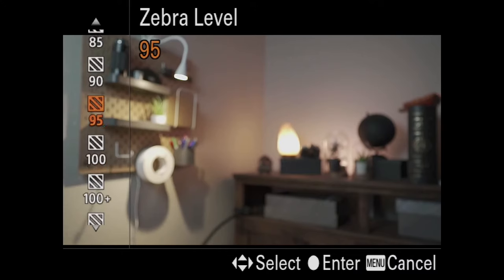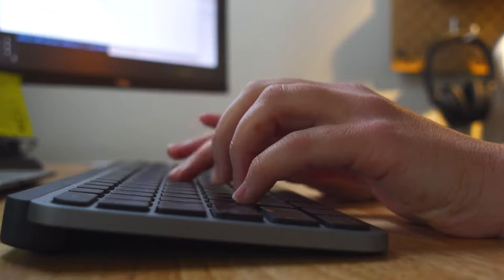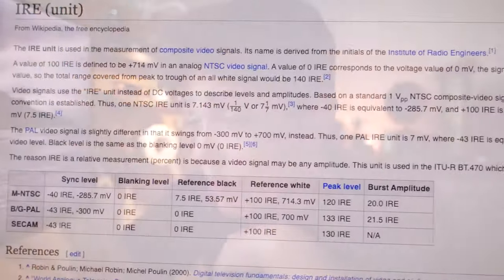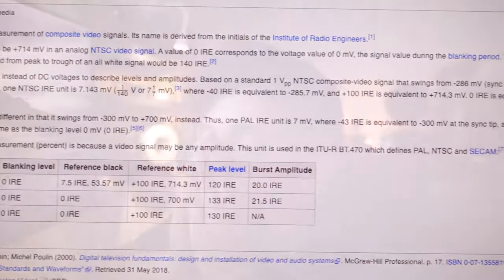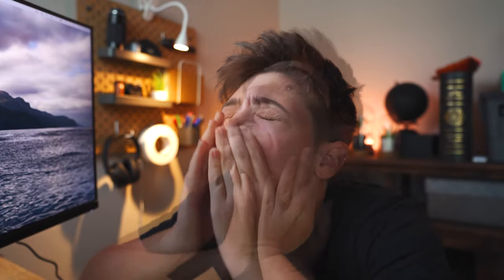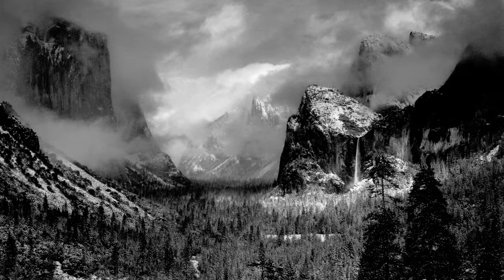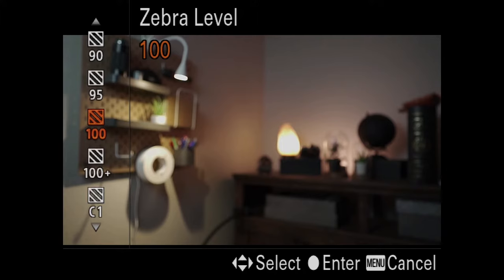How I Expose My Videos with Zebras | Quick and Dirty Exposure Trick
In this video, I'm going to show you how I expose my videos with zebras. It's one of the easiest methods for getting spot on exposure every time!

Help me create the videos that you want to see!
(Yes, it's a survey, but I swear it's quick and I won't spam you!!!)

Falconeyes F7 Mini Lights

Tamron 17-28 f2.8 Lens

The Best Camera for Beginners:

Thank you to these awesome Pexels contributors!
Diverse group:Video by fauxels from Pexels
Wood photo: Photo by Clem Onojeghuo from Pexels
Agave photo: Photo by Claire Morgan from Pexels